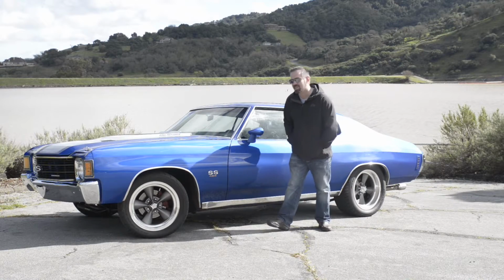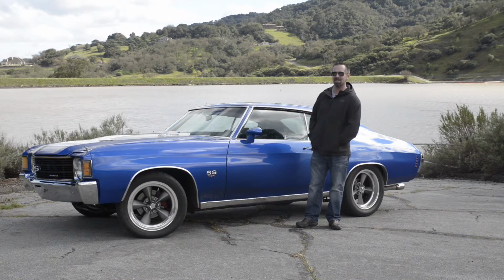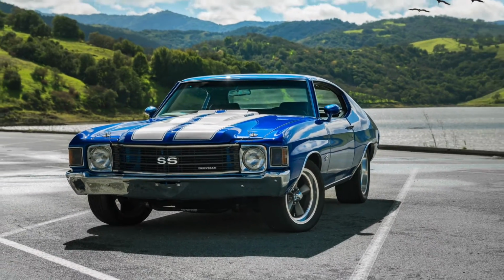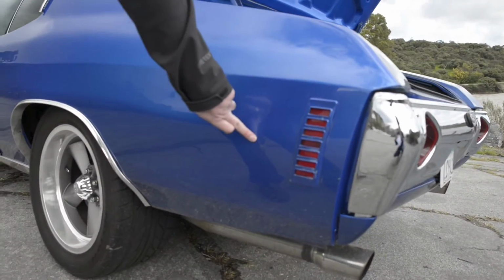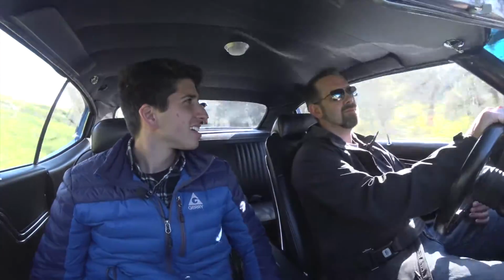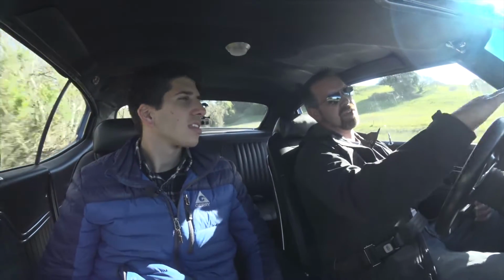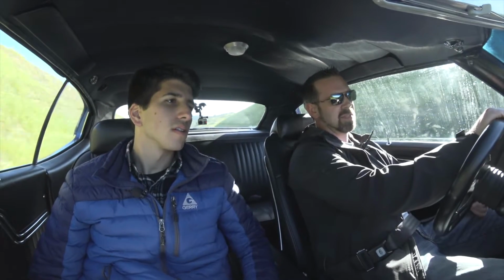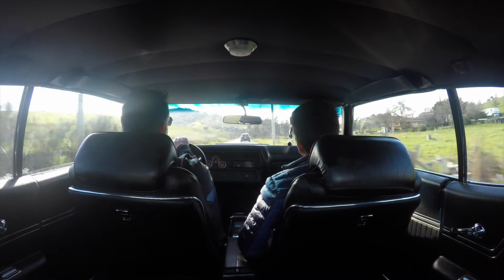ANSWRD - 1972 Chevelle SS. An American Dream Reviewed by Owner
\ANSWRD is a series of car reviews by real owners. Not automotive journalists like Chris Harris, Doug Demuro or The Straight Pipes. Cars in this series include the Gaglardi Vex, Porsche 911 GT3, McLaren 600LT, Ferrari F12/F430 and 458 Italia, Acura NSX, Corvette, FRS, BMWs, Drift Cars and others!

The all the important modifications list:

30 over 454
800 cfm Edelbrock carb
UMI shocks and springs with a 2" drop
US Mags 17/18 staggered rims with 295s on the rear.
Hotchkis performance sway bars
Front control arms and trailing links
12 bolt LSD rear end

In this episode of ANSWRD, the show where owners of unique and exotic cars are interviewed about their ride, we meet Ben and his 1972 Chevelle SS with a beastly 454 and nice suspension upgrades.